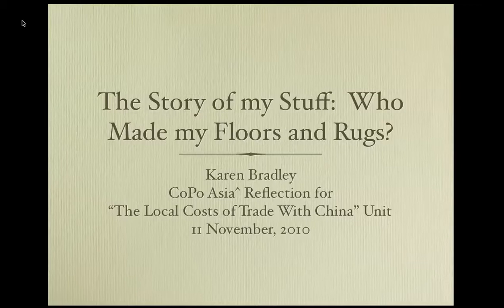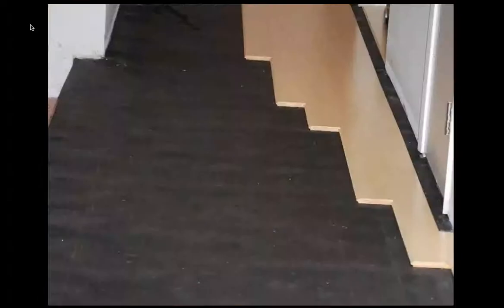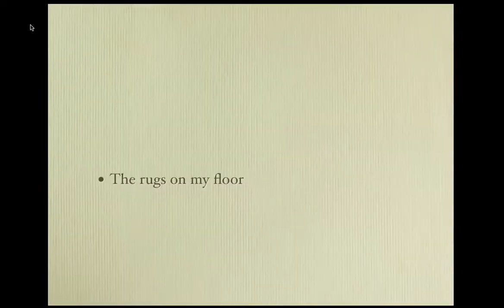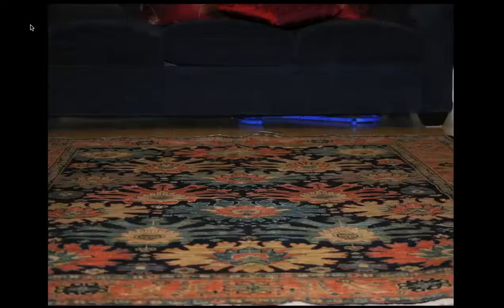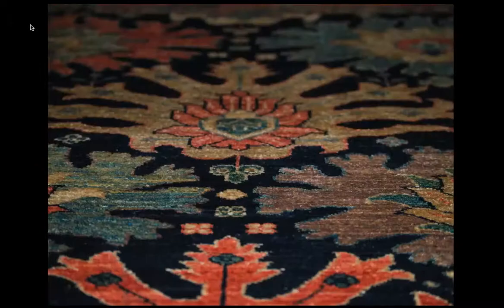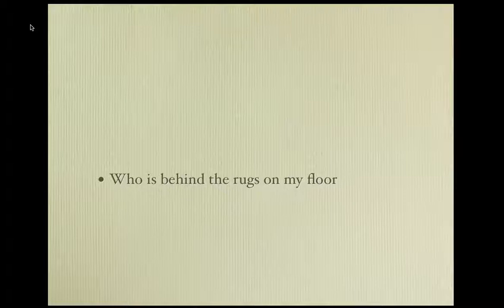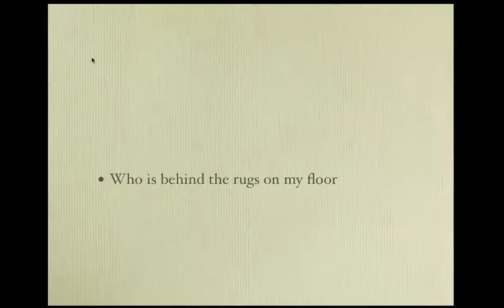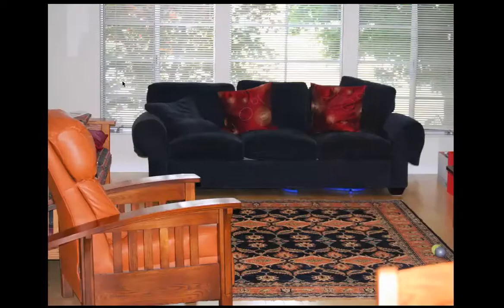Who are the People Who Made My Stuff?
A sample photo essay--very rough--showing how I might explore the story behind some of my stuff.